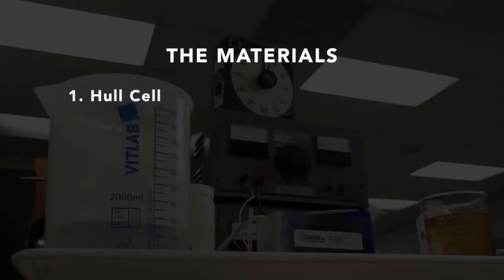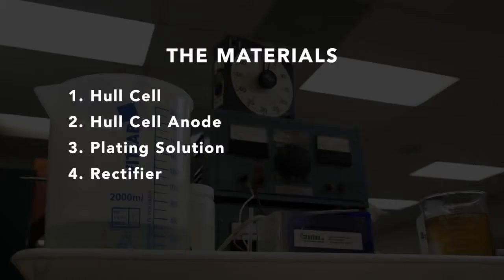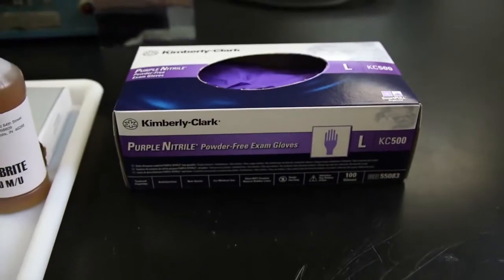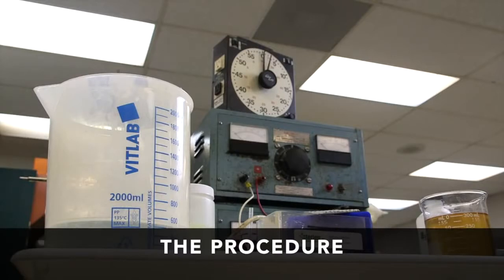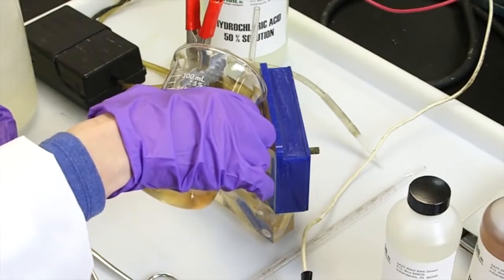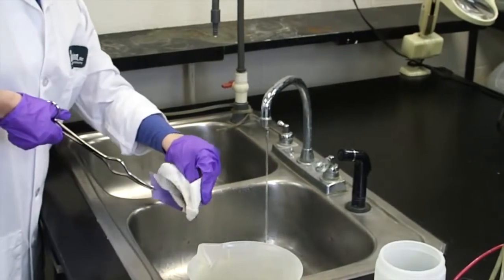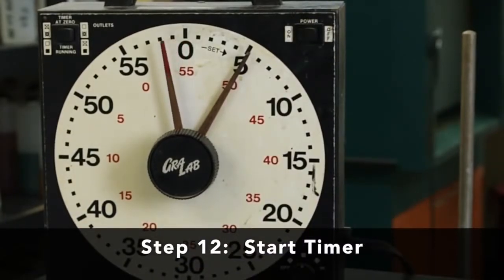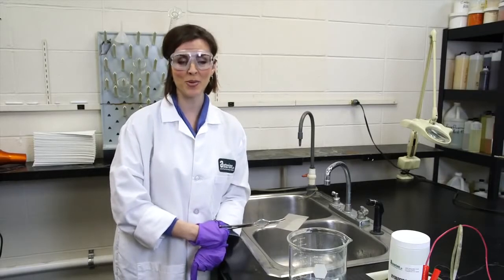Ячейка Хулла (часть 1). Анализ с помощью Ячейки Хулла от Asterion, LLC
Ячейка Хулла - стандартная угловая ячейка представляет собой гальваническую ванну рабочим объемом 250 мл, в которой катод расположен к аноду под углом 51°. Геометрические характеристики ячейки обеспечивают широкий диапазон распределения плотности тока по длине катода от максимальной на ближайшем к аноду участке катодной пластины, до минимальной на дальнем. При этом в зависимости от величины пропускаемого через ячейку тока каждой точке по длине катода соответствует определенное значение плотности тока.